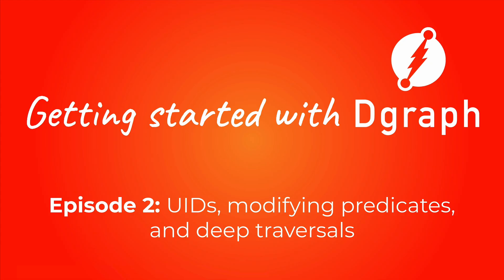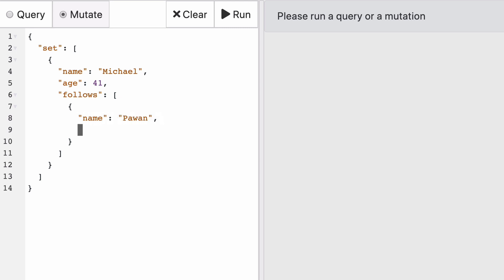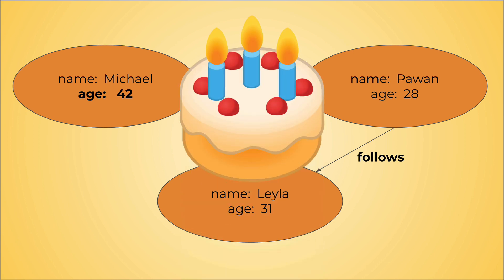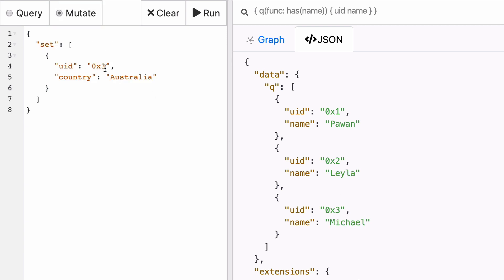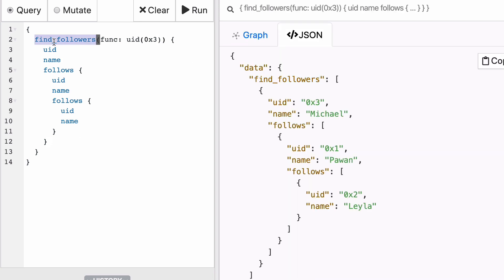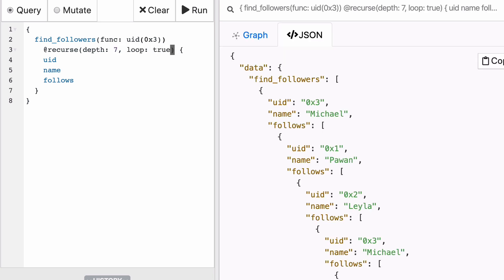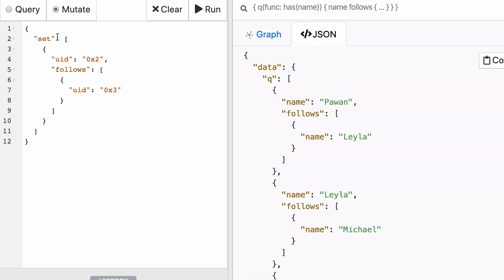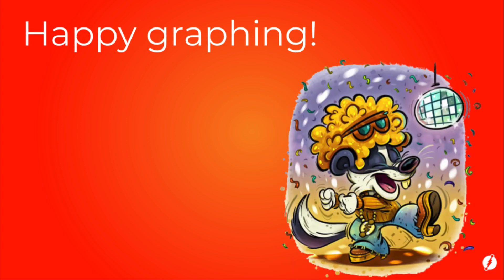Getting started with Dgraph #2: updating, deleting, and recursive traversals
In the second episode of Getting started with Dgraph, we cover:

- (2:18) fetching nodes with their UIDs
- (3:50) connecting nodes with new predicates
- (5:02) recursive traversals
- (7:43) deleting predicates with JSON and RDF mutations

To learn more, visit dgraph.io.